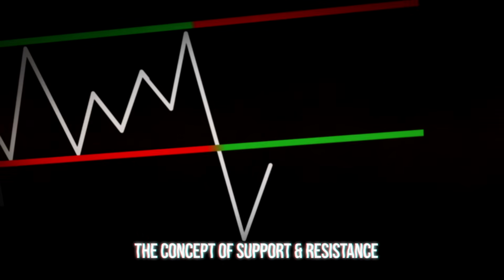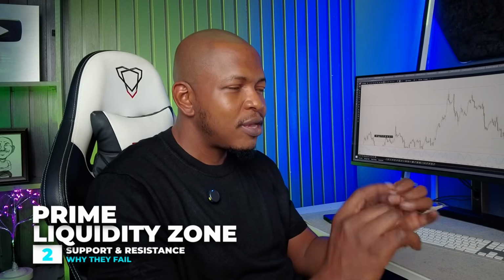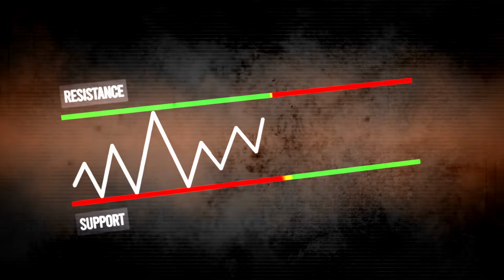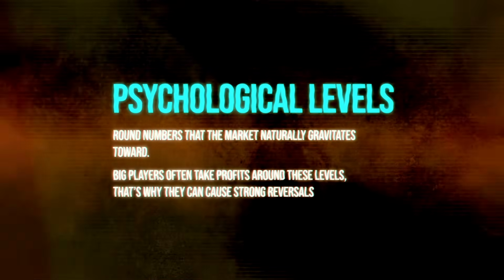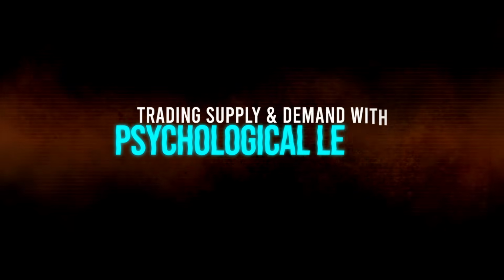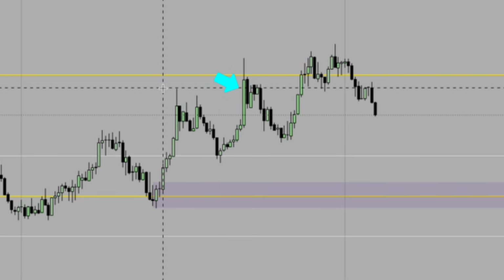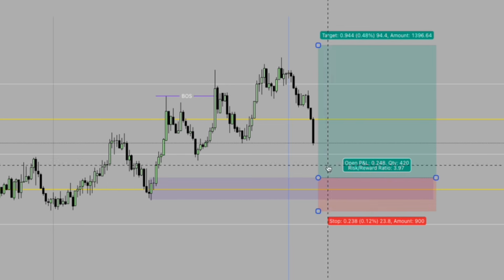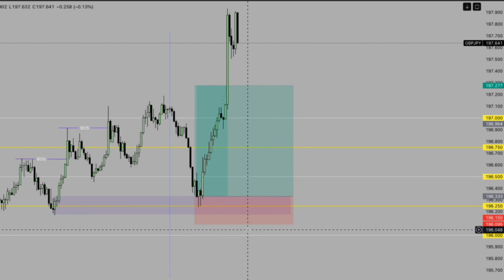Support & Resistance Strategy That Actually Works (Avoid the Fake Breakouts)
Still getting faked out by support and resistance levels?

In this video, I’ll show you how to trade S&R like smart money — using liquidity, OBs, BOS, and sniper entries to avoid fakeouts and increase your win rate.

- Blofin (For US, UK & Canada)

📊  Tools

1. My Risk Calculator

2. Plan your trades, protect your capital, and grow safely.

3. Best Trading Journal (Edgewonk)

⏱️ TIMESTAMPS

00:00 - Intro
00:50 - Support and Resistance explained
01:35 - Why you lose with Support and Resistance
03:31 - Psychological levels
07:35 - Supply and Demand myth